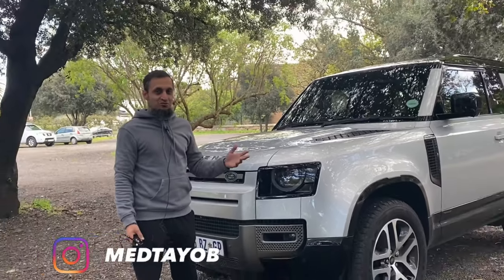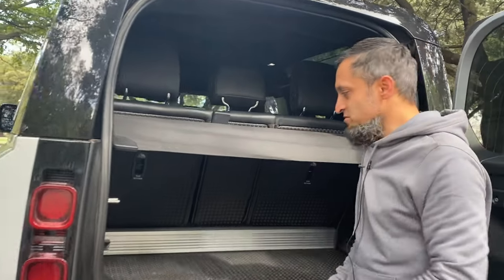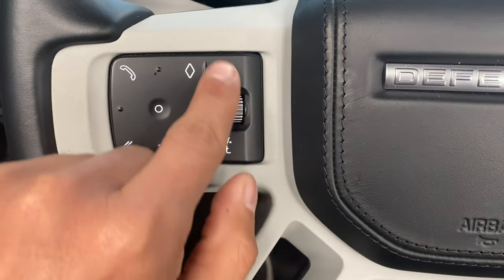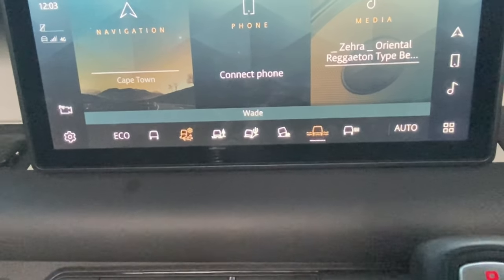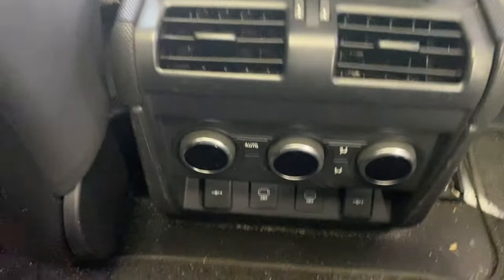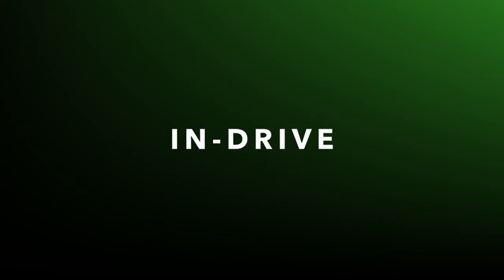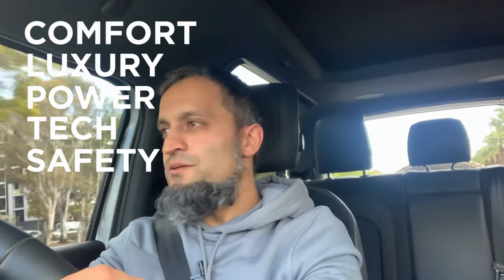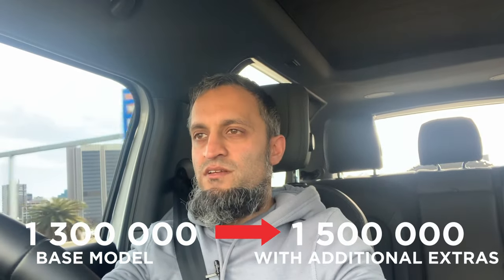Land Rover Defender 2022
The new 2022 Land Rover Defender boasts luxury in all aspects. The feel of the drive and the comfort experienced all round the cabin is unbelievable. With a stunning outer look and an extremely comfortable interior watch this review and see why this Land Rover Defender could very well be your next car.

Here is a list of some other cars I have on my channel: